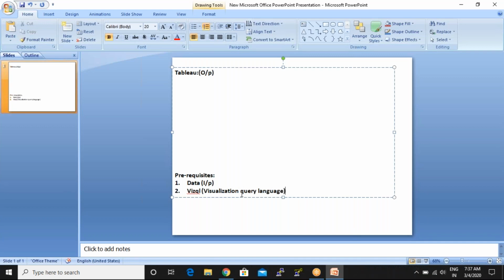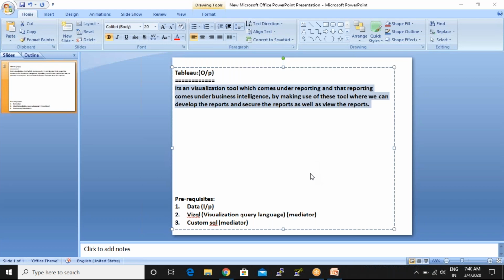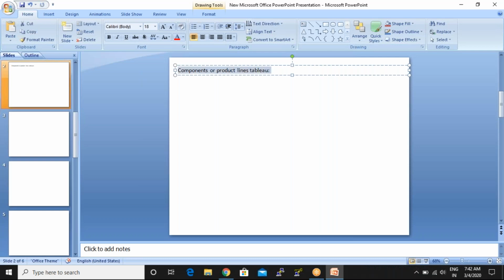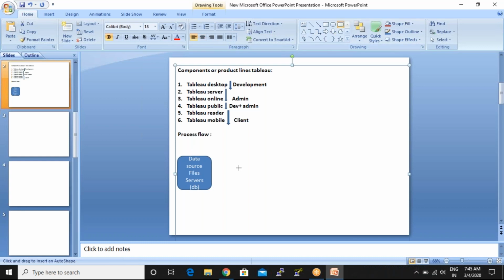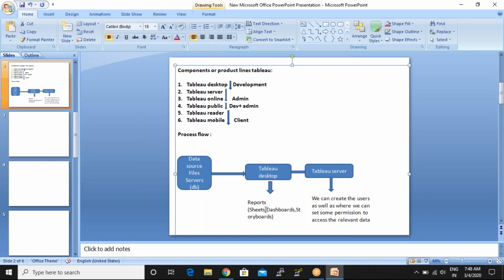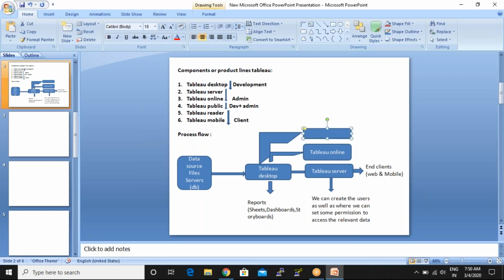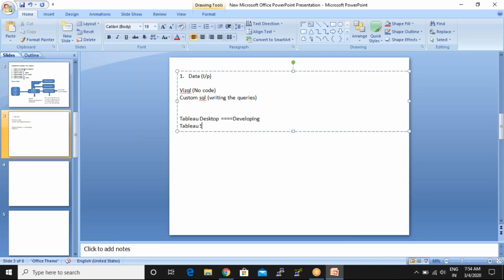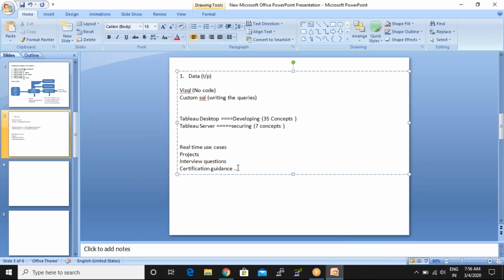Introduction to Tableau | How Tableau Works | Tableau Training for Beginners |NBITS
NBITS (N Benchmark IT SOlutions) is one of the best classroom and online training institute who are passionate to give the best services to the Students/Companies with respect to all sort of courses training(Corporate,Class room, Online, Offline,Fast Track,Weekend).